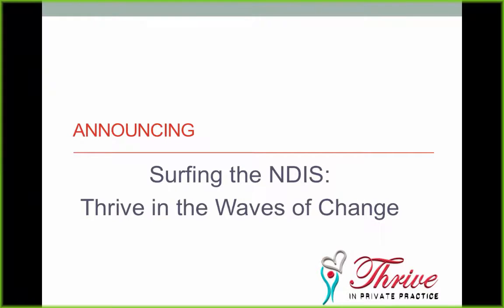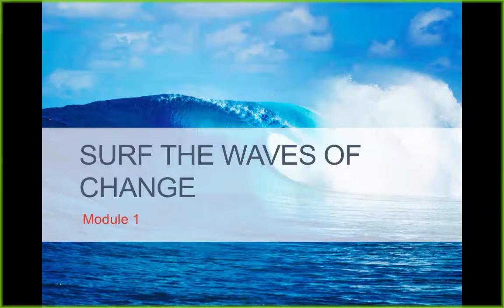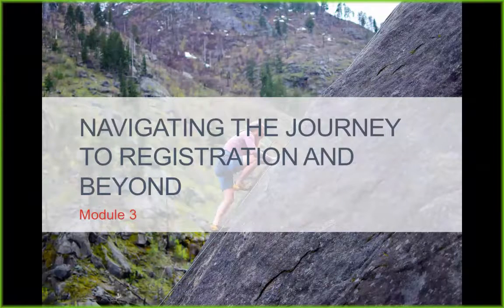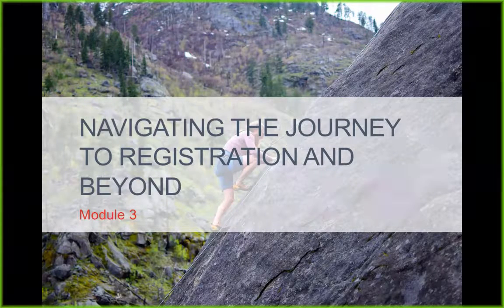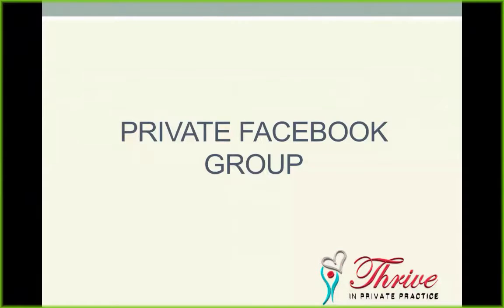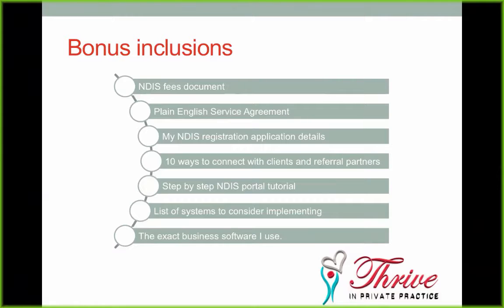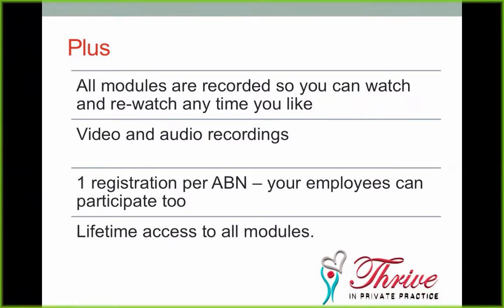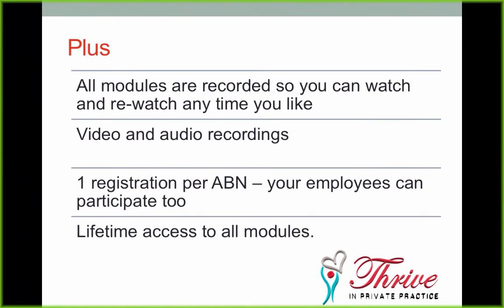Surfing the NDIS - Thrive in the Waves of Change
Introducing:   Surfing the NDIS - Thrive in the Waves of Change"

In the program, we will be exploring the  4 core areas that you need to master for your private practice to succeed with the NDIS.  We will also focus on how to increase your business effectiveness using simple systems that let you focus on growing your business, not the nitty gritty of running a business.

1.   NDIS:  Surf the waves of change
2.  Working with participants
3.  Navigating the journey to registration  - and beyond
4.  Thriving with the NDIS - increasing productivity without burning out.

This course is ideal if you are:

• Confused or worried about the NDIS and what you need to do to adapt for the changes
• Worried about how you will compete against the 'big players'
• Struggling to attract a steady flow of clients
• Overwhelmed by the business side of your practice
• The NDIS has rolled out in our area OR is starting in your area in the next 12 months